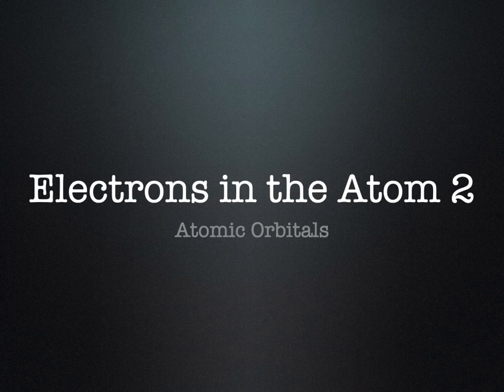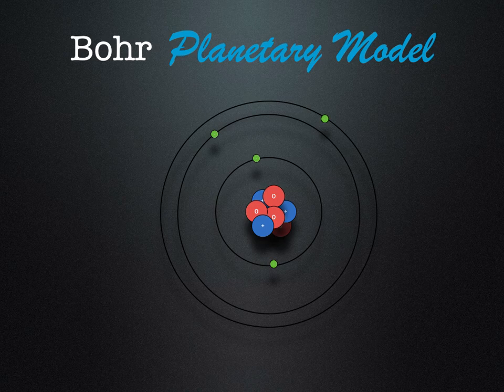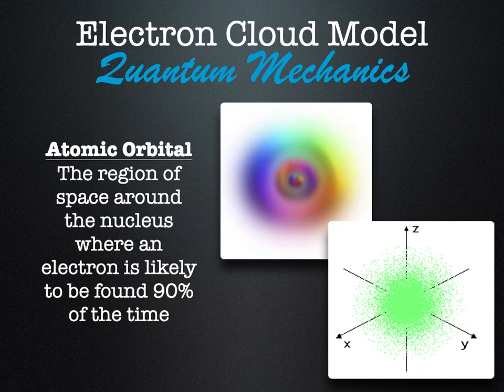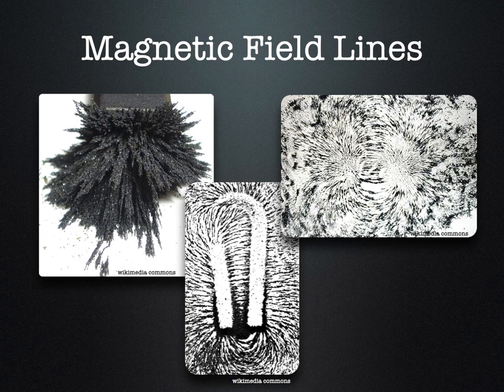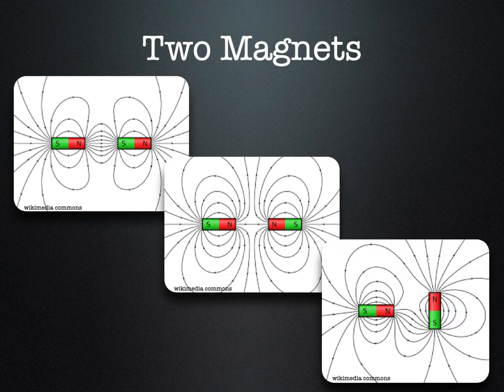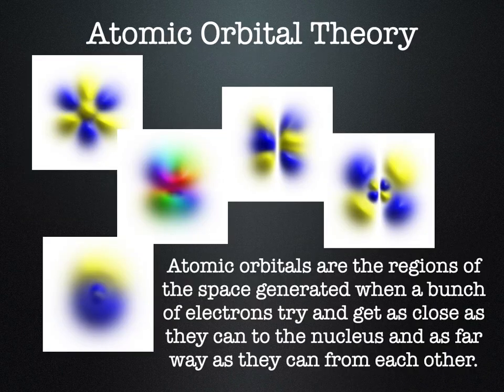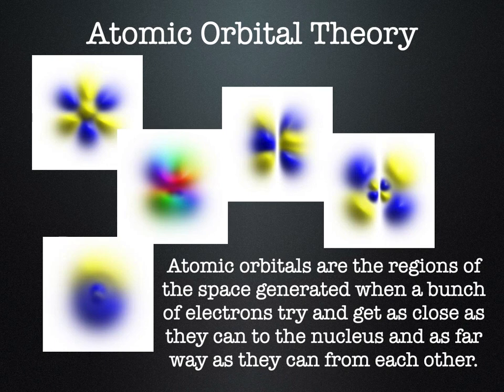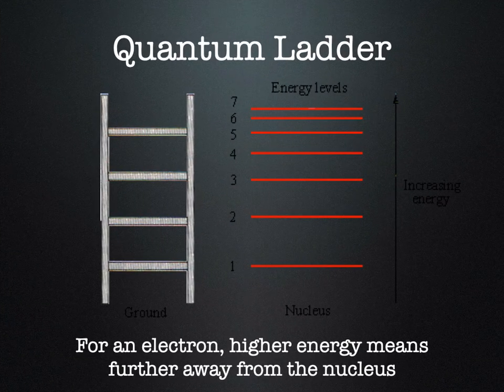Electrons in the Atom 2